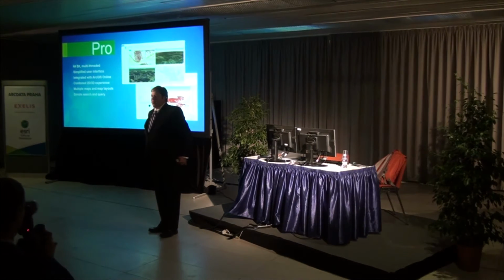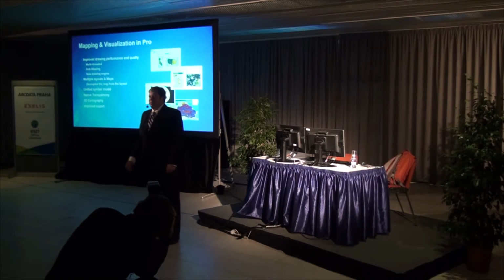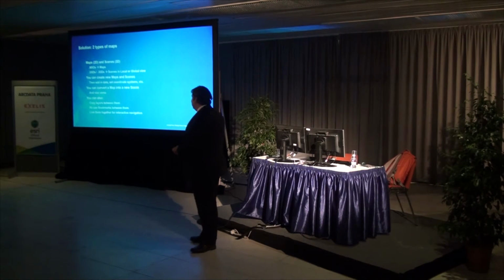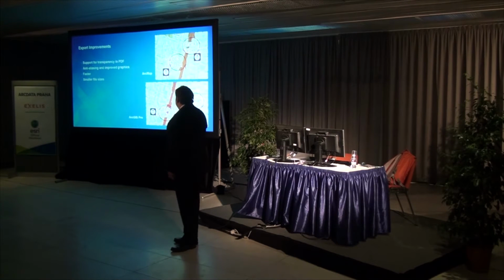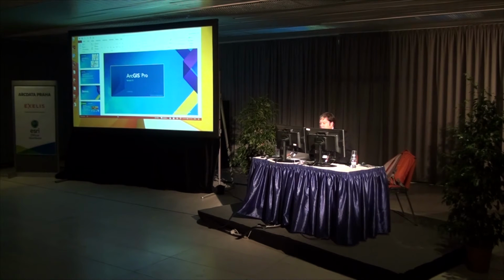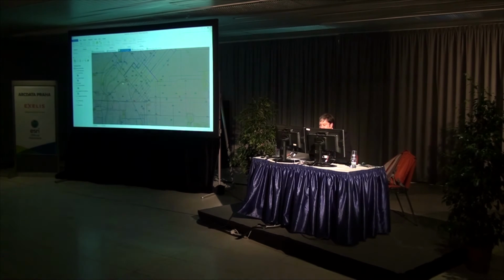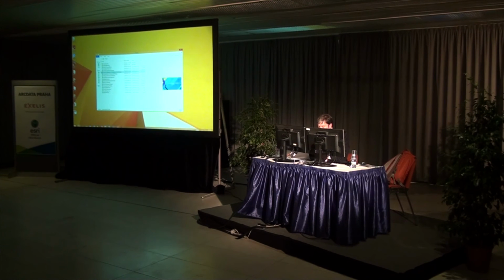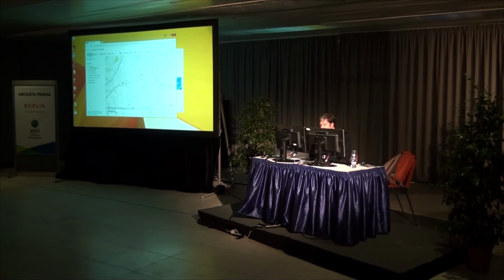ArcGIS Pro: Mapping and Visualization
Technologický workshop
Vystupující: David Watkins; Esri